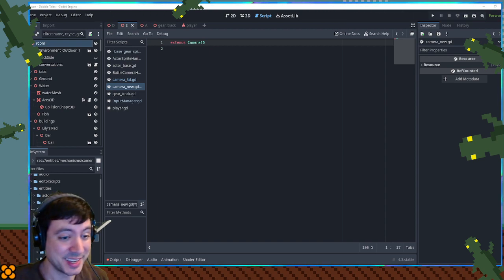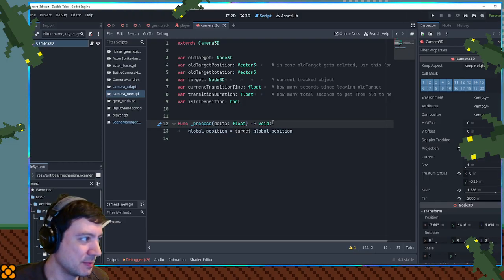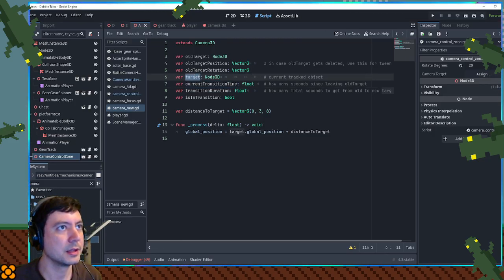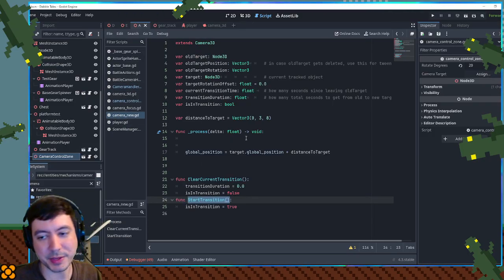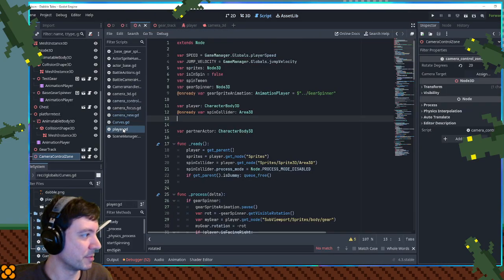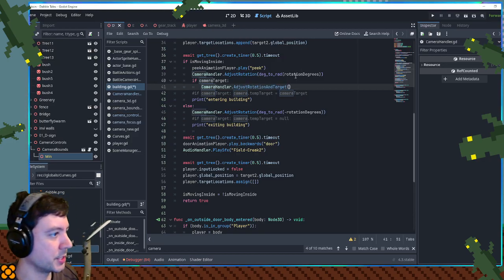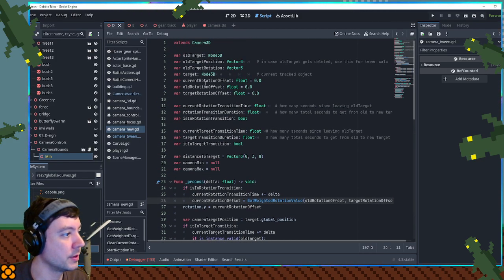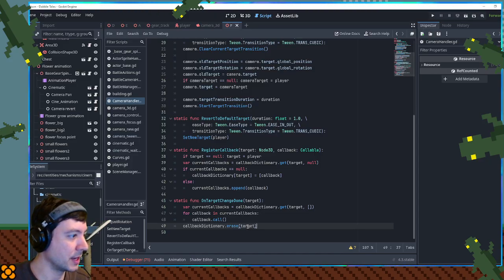Game dev - 2025/03/05